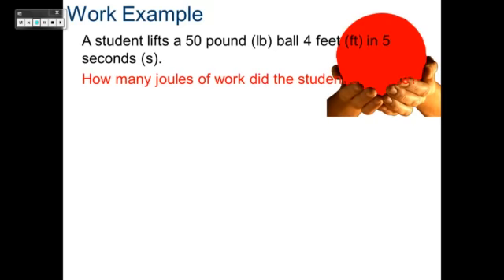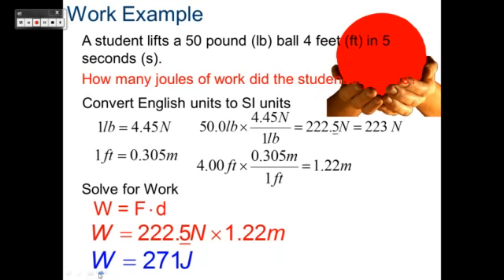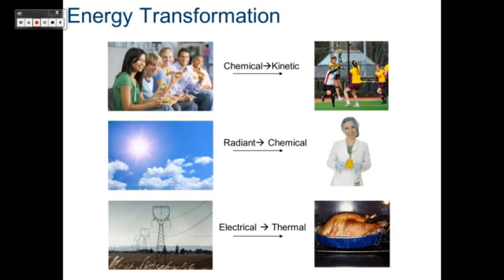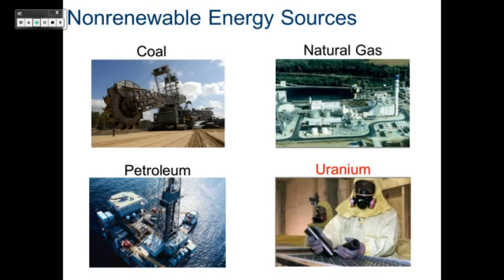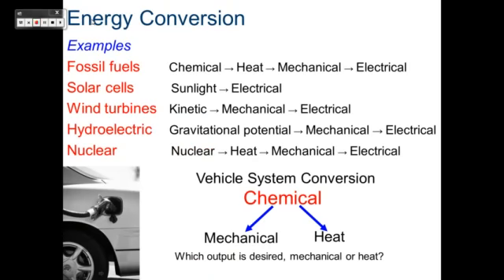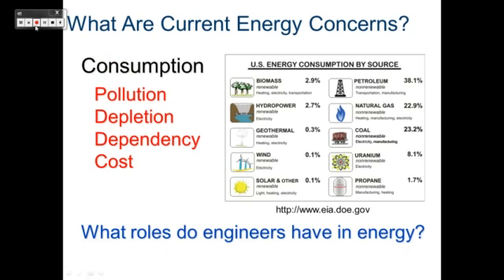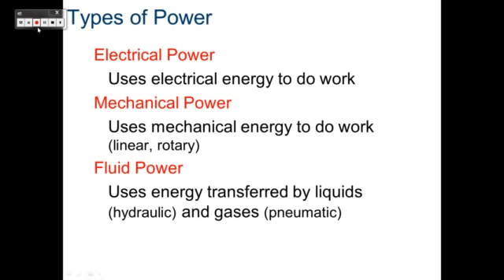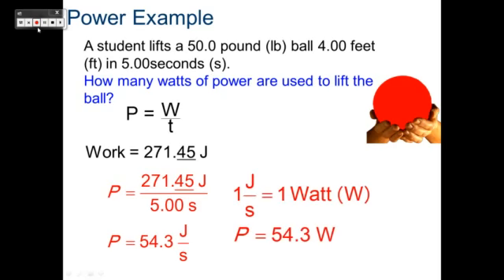POE 1 2 4 Work Energy and Power